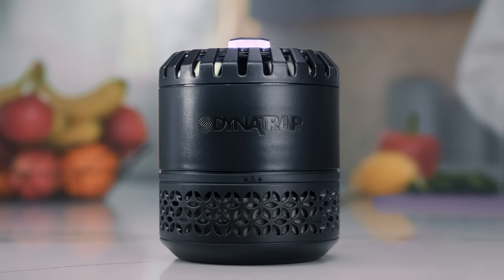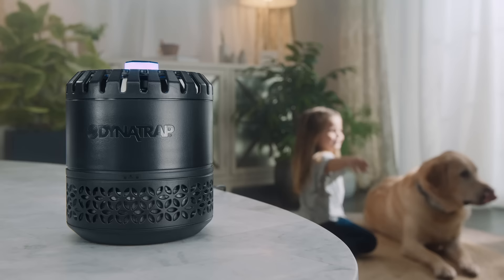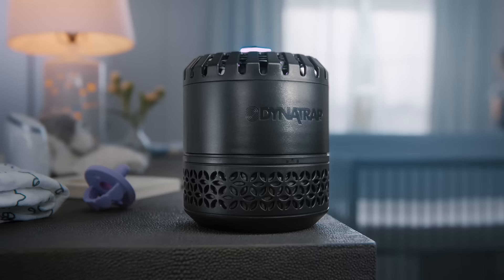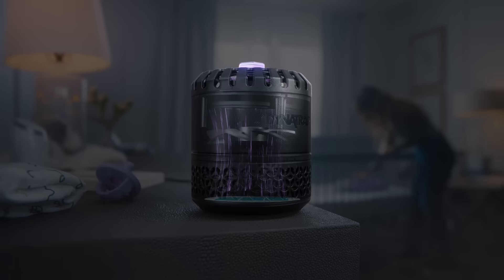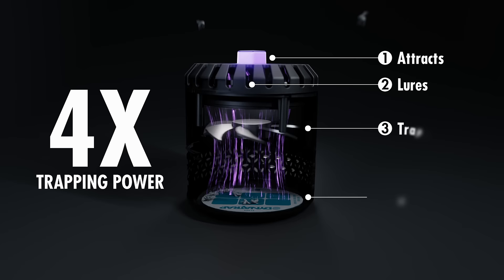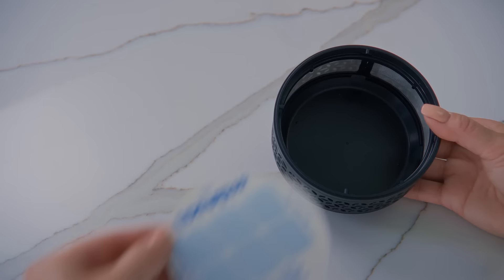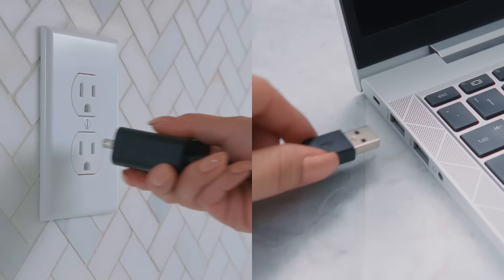DynaTrap Indoor Insect Trap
Don’t let flying insects invade your space! The DynaTrap Indoor Fly & Insect Trap delivers results you can see with a trap you won’t notice. DynaTrap combines stylish design with powerful 4-way protection to rid your home of a variety of flying insects without buzzing, zapping, spraying, or swatting. This discreet, lightweight trap blends in with your home décor so you can use it anywhere throughout your home. When you factor in the whisper-quiet fan, you won’t even notice it’s there!